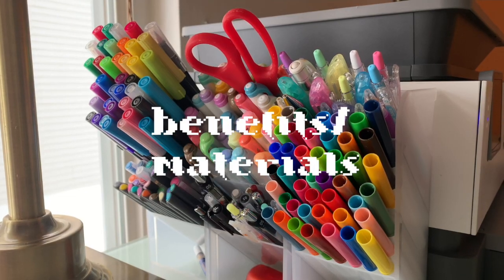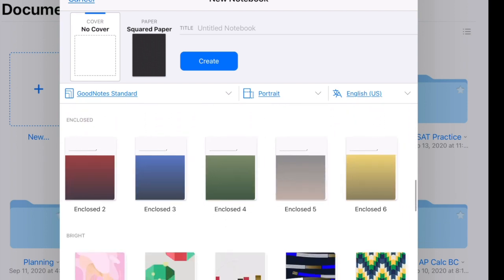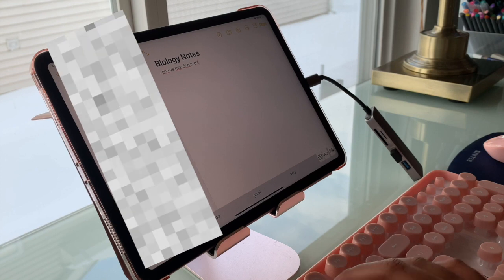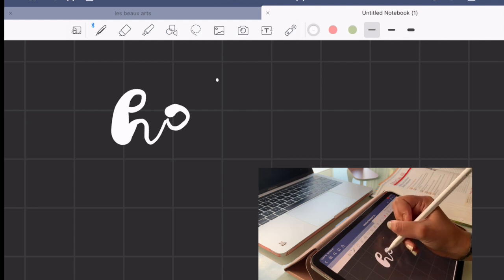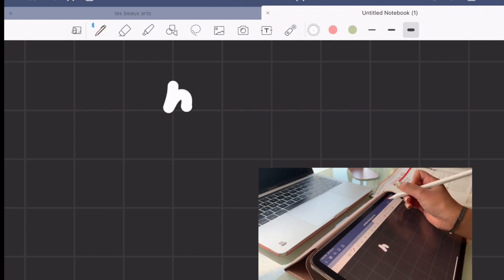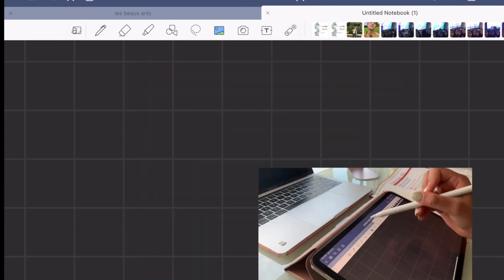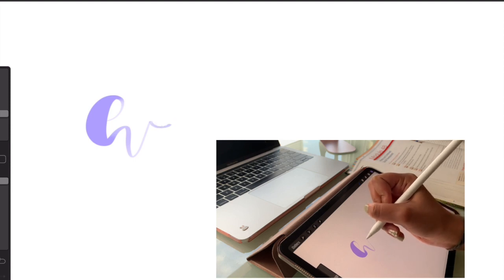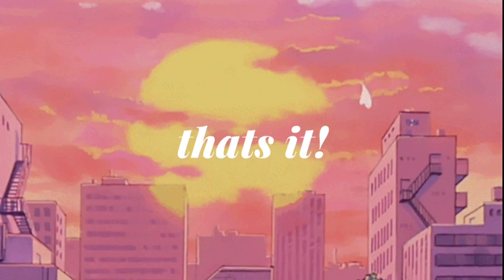how i take ipad notes 👩🏻‍💻 / goodnotes tutorial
hello guys!
I've been trying my best to post as much as I can on youtube. But I have been busy posting videos on TikTok and my Instagram. Here is a quick video on how I like to take notes on my iPad! I am not too happy with the video but I wanted to post a video this week for you guys to watch! New videos will be coming up!

→ stationery ✍︎
(all from amazon and stationary pal)

☾ MacBook Pro
   11 inch Ipad
   2nd Gen Apple Pencil

→ faq 🍃
film: Iphone X
editing software: iMovie
thumbnails: procreate and picart

→ music 🎼
Lukrembo- Bread
Lukrembo- Boba Tea
Lukrembo- Marshmellow